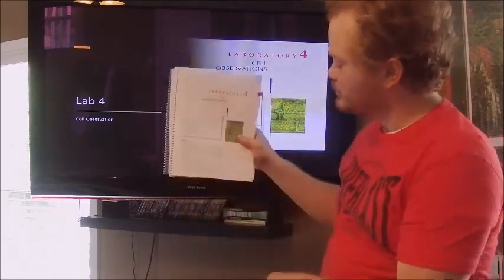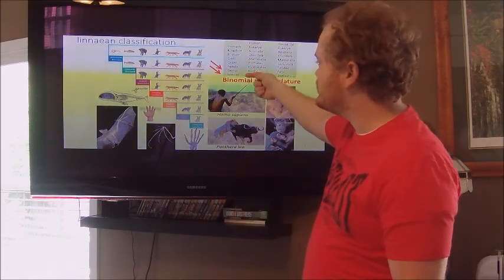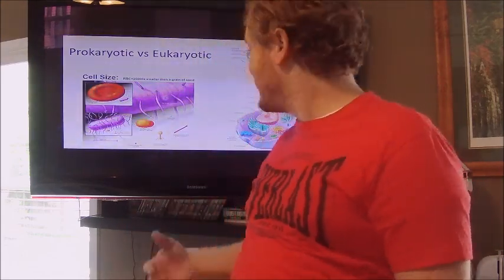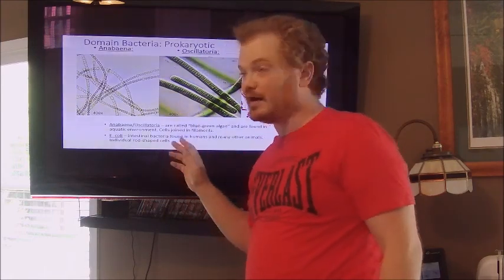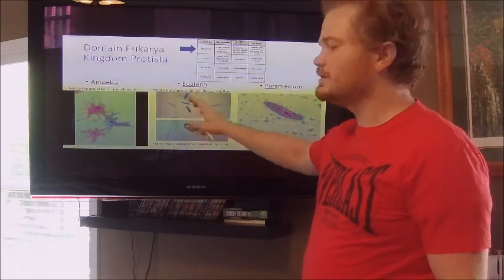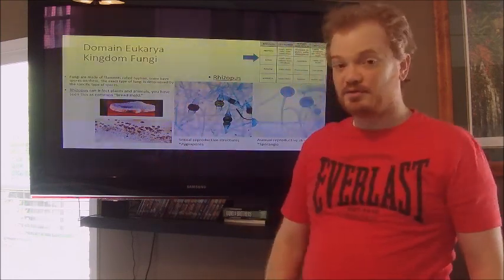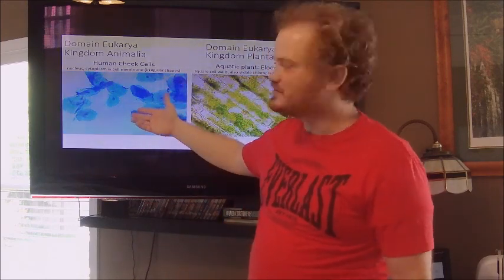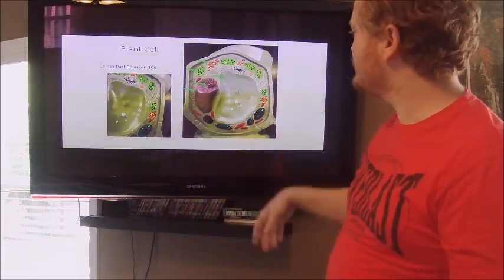4 Bio 103 LAB 4 cell observation